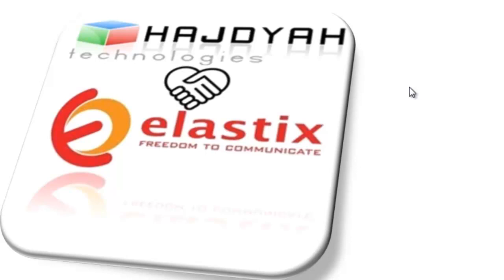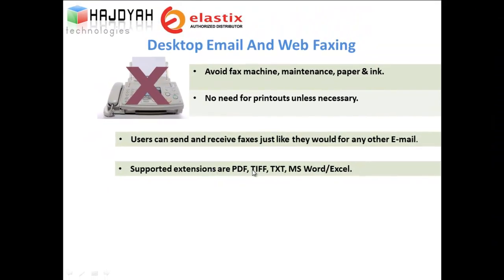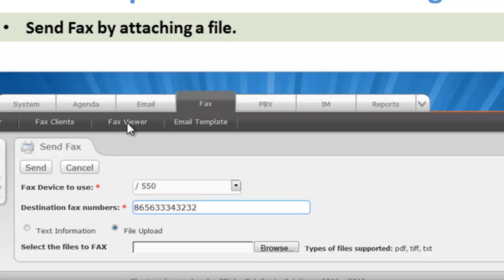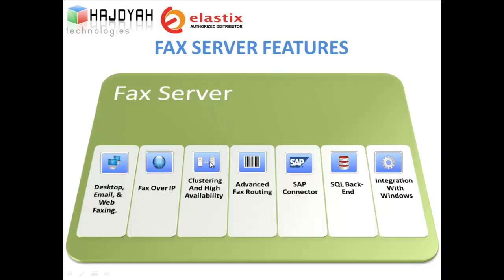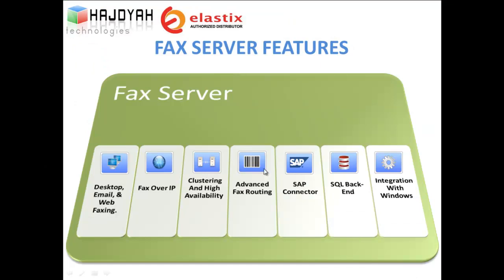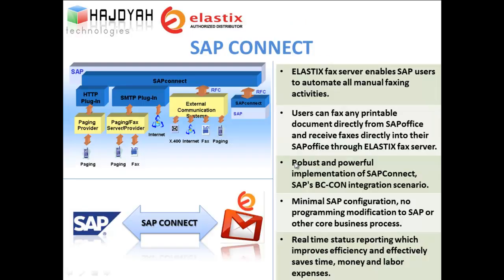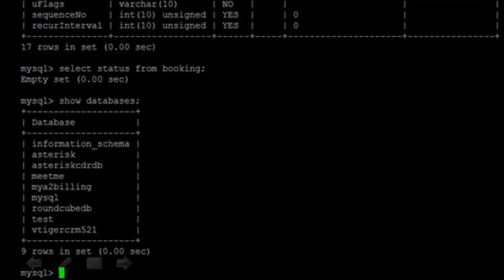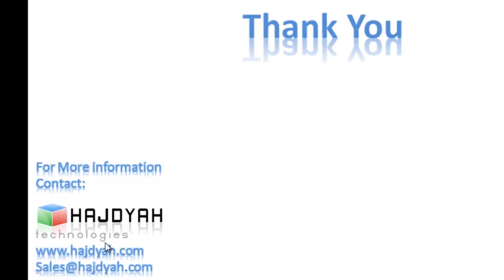FAX Server -- HJ Technology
Fax Server. Fax to Email. Email to Fax. FAX, SAP and MySQL.